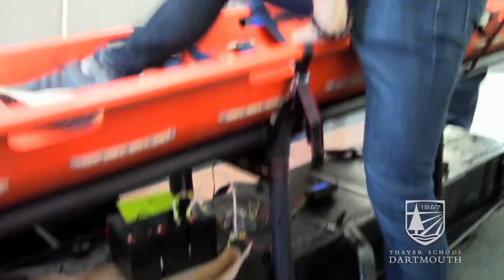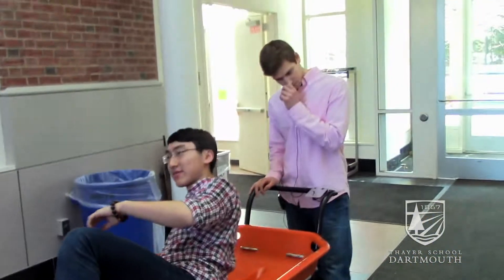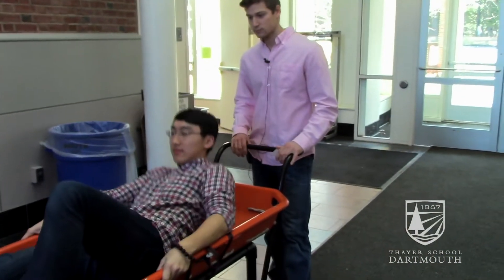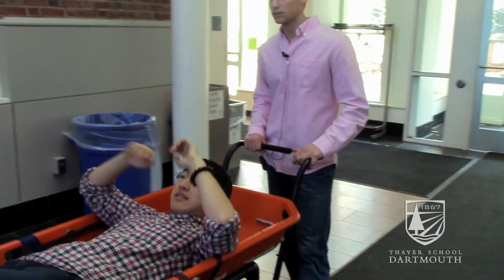Intro to Engineering Project: Soft-Terrain Emergency Evacuation Device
Dartmouth engineering students demo their Introduction to Engineering project — S.T.E.E.D., a soft-terrain emergency evacuation device.